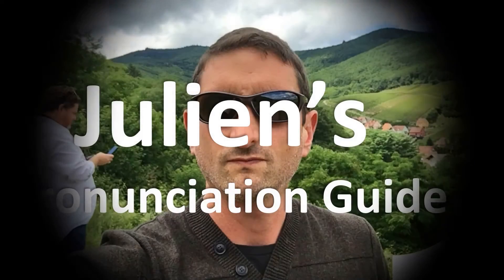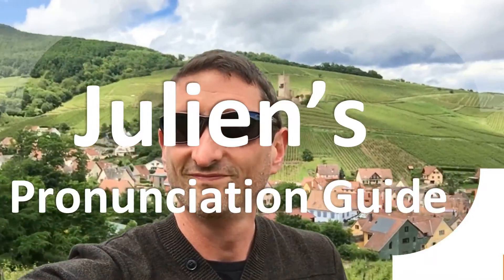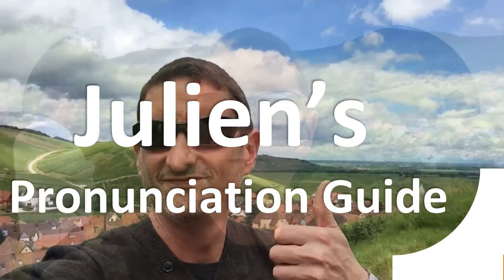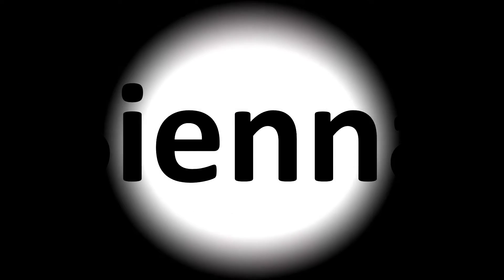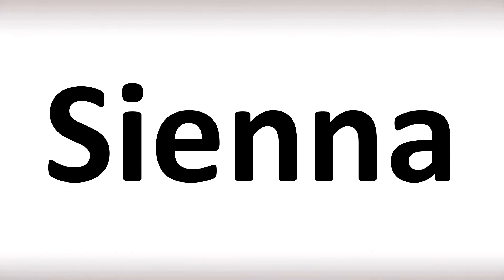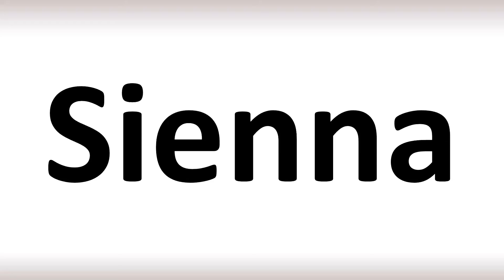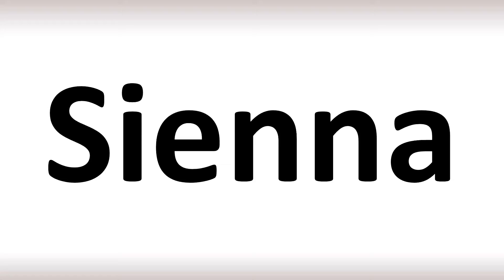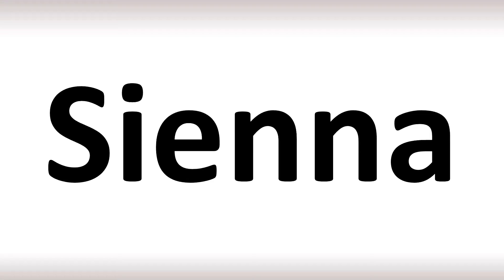How to Pronounce Sienna (correctly!)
Welcome! Here you will hear How to Pronounce Sienna (correctly!) i.e. the “correct” pronunciation.

You can skip the intro through the time stamps below:
00:00 - Pronunciation Intro
00:15 - How to Pronounce Sienna (correctly!)